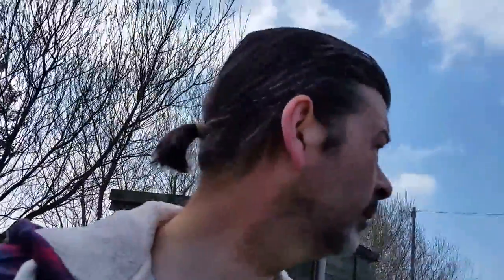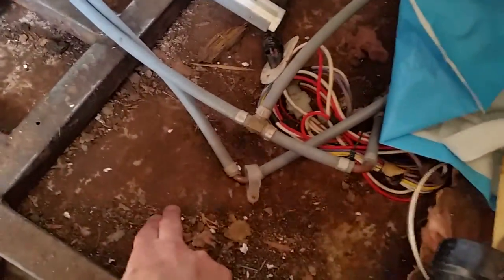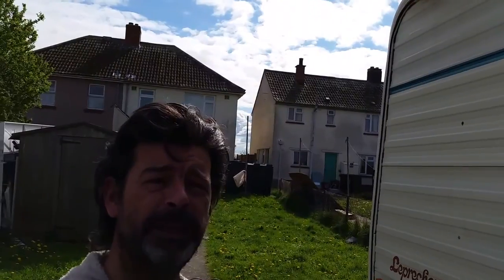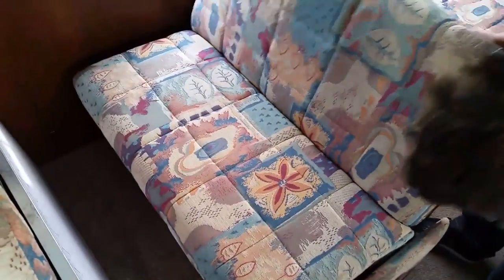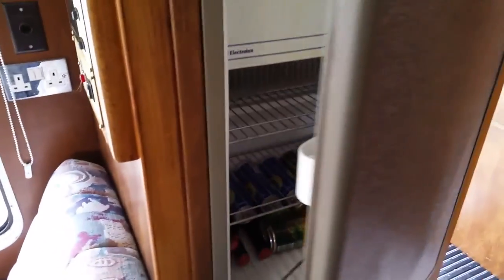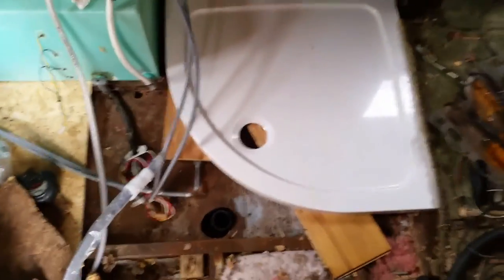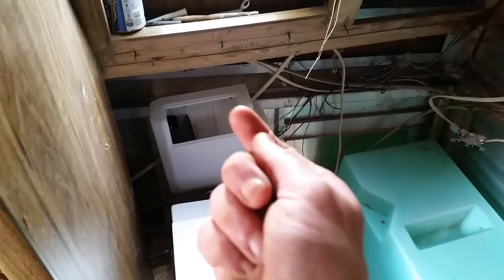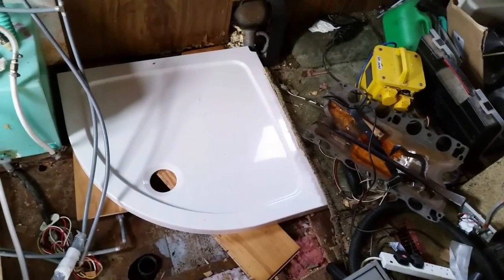Restoring an RV ep.10